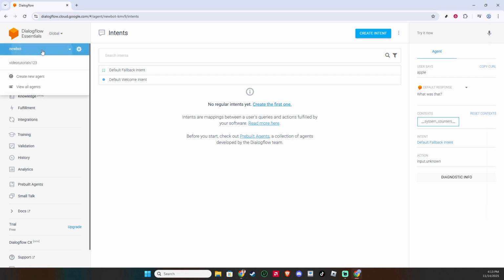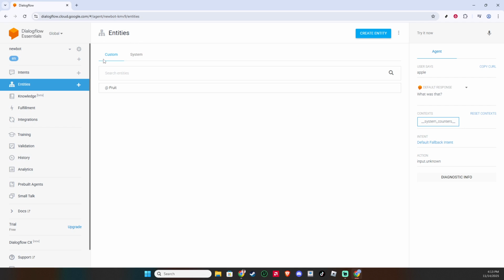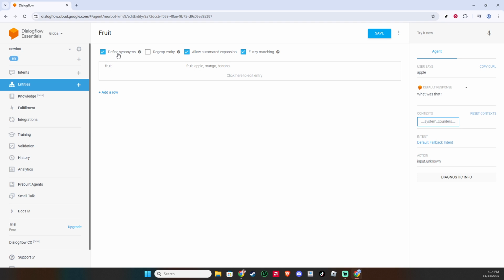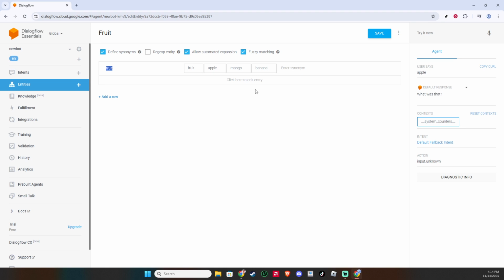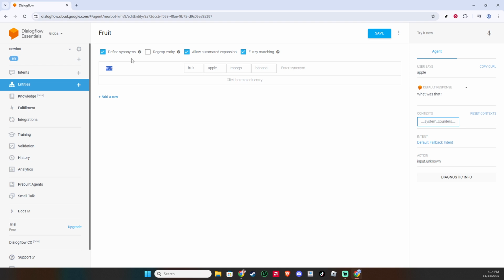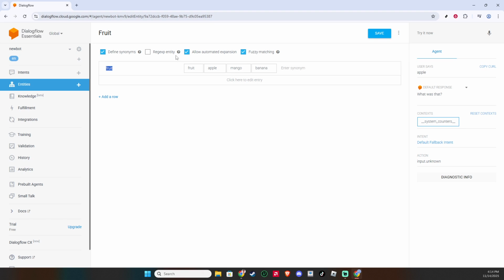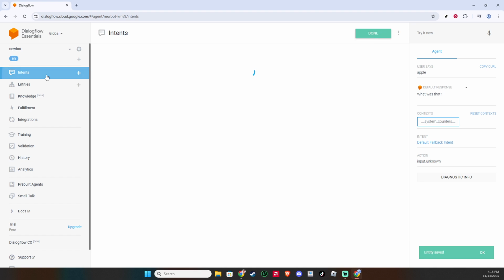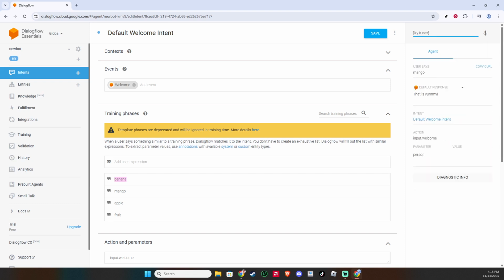How to Create Entities in Dialogflow [2026 Full Guide]